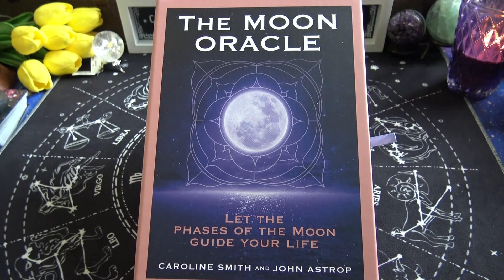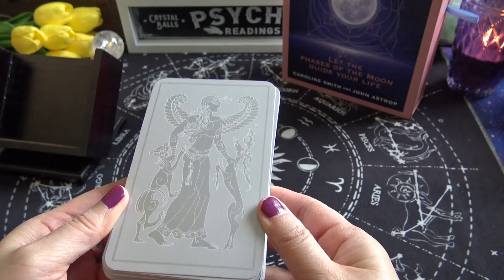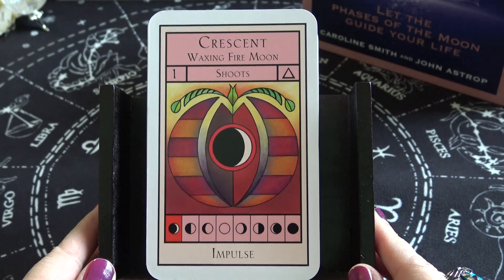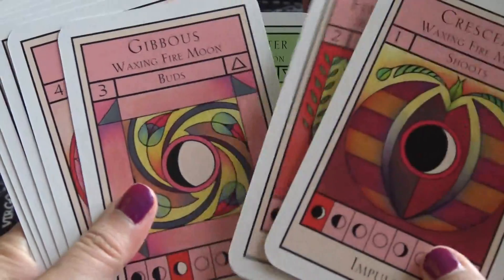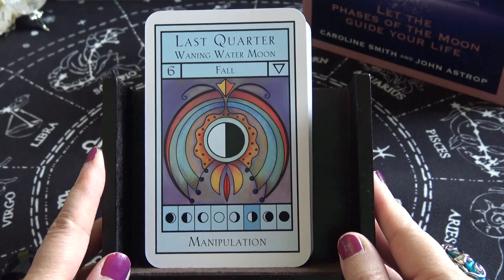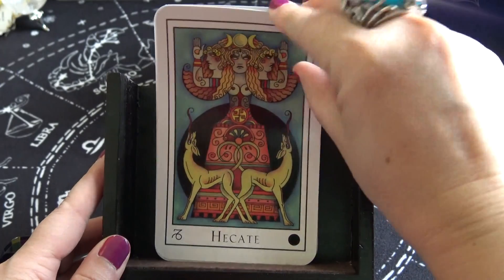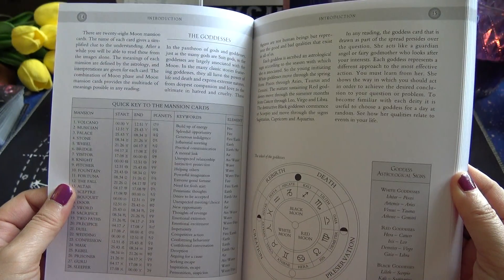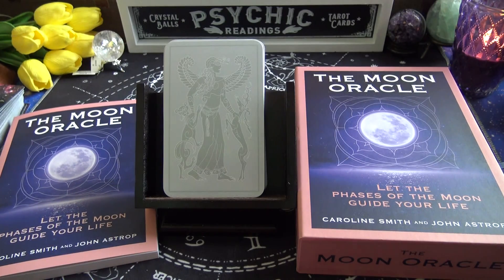The Moon Oracle | Full Flip Through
By Caroline Smith and John Astrop